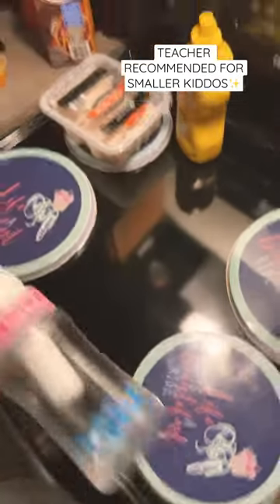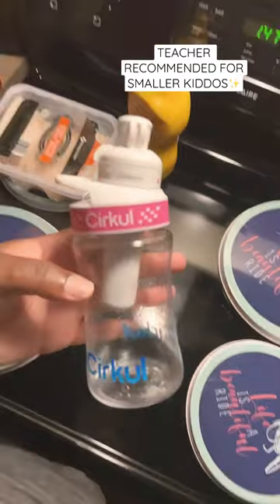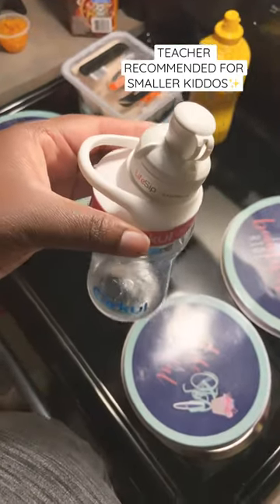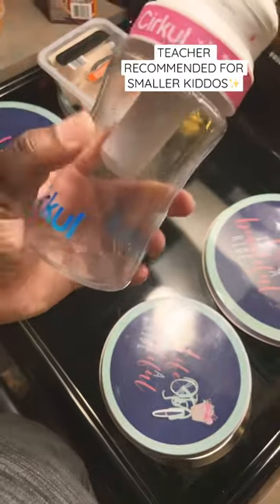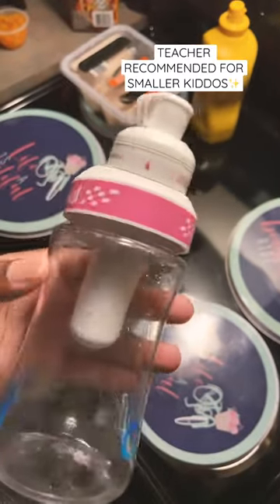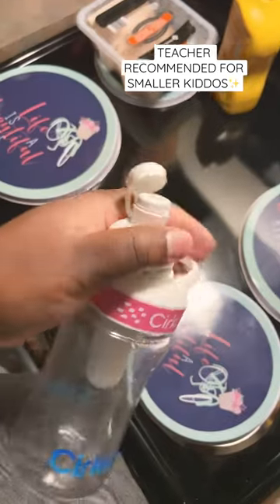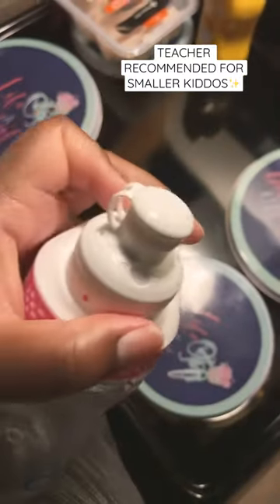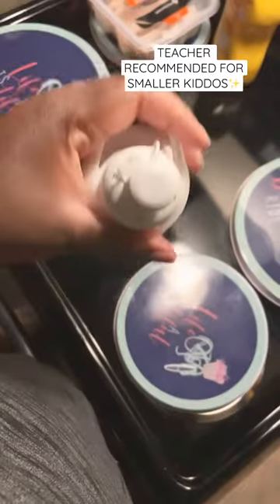🚨MUST TRY Cirkul water bottle for Kids!